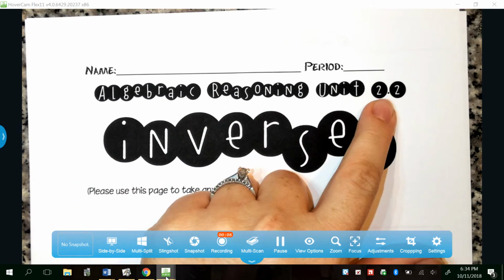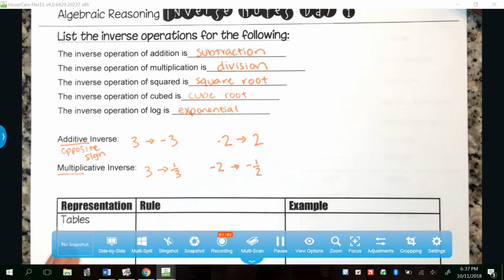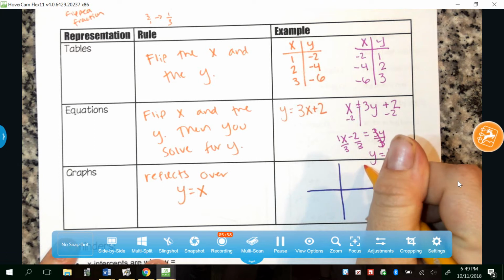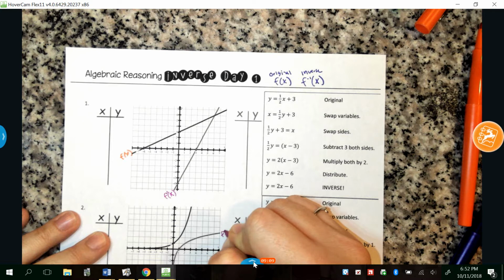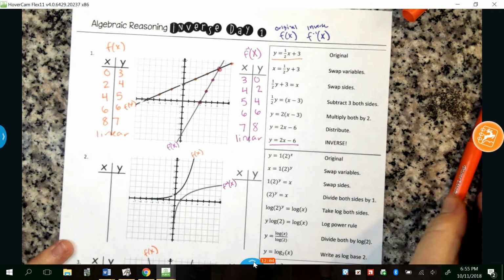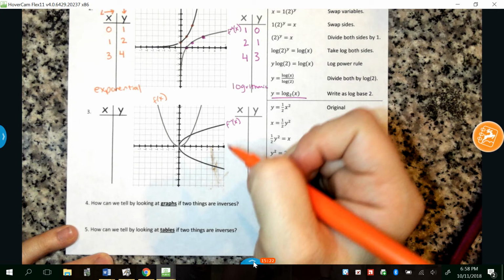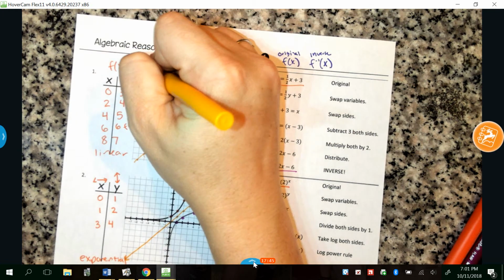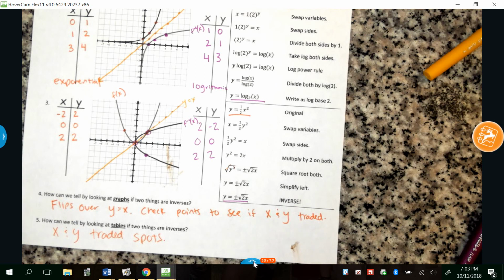Algebraic Reasoning Inverse Graphs/Tables